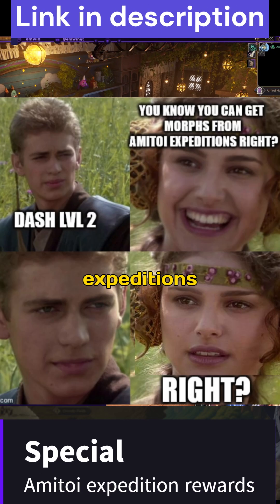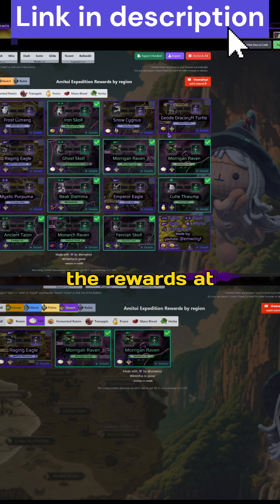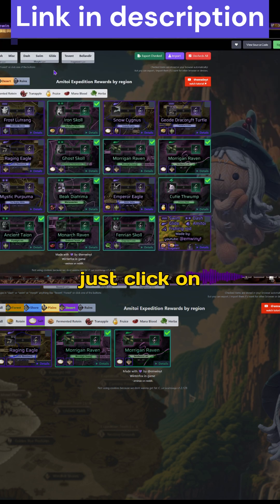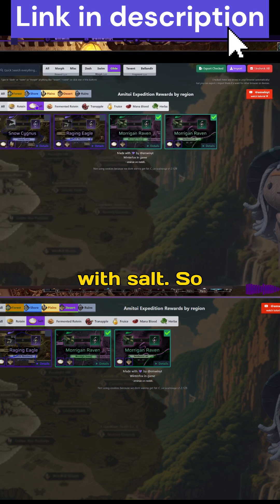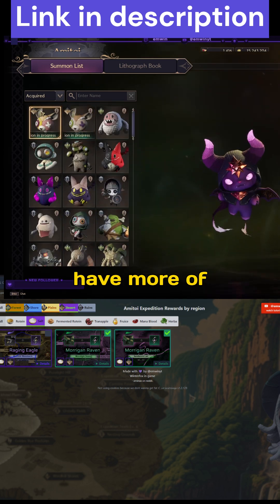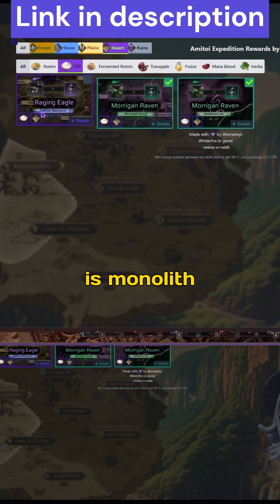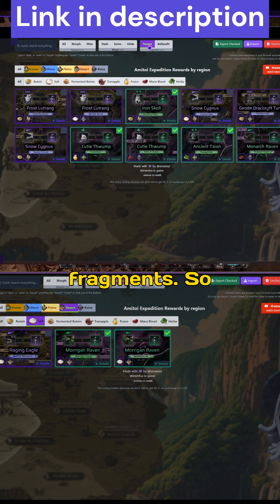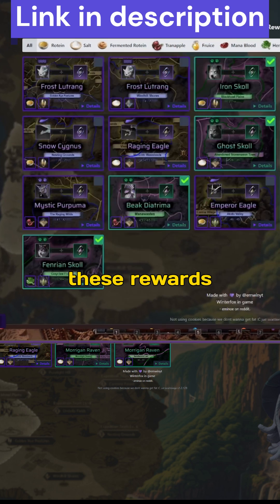Amitoi expedition rewards - search and track tool